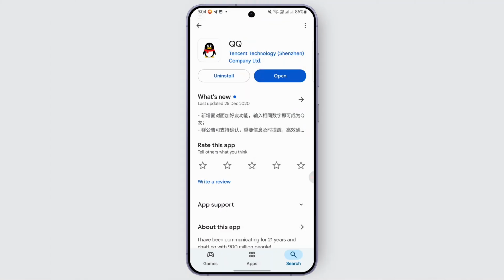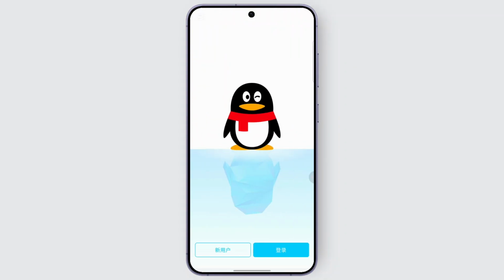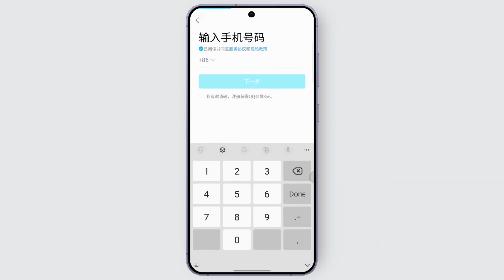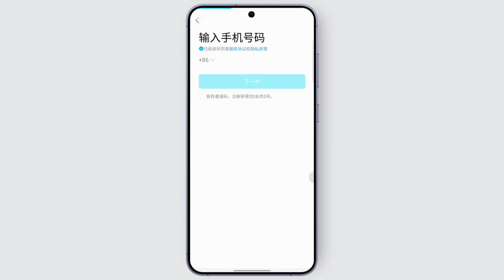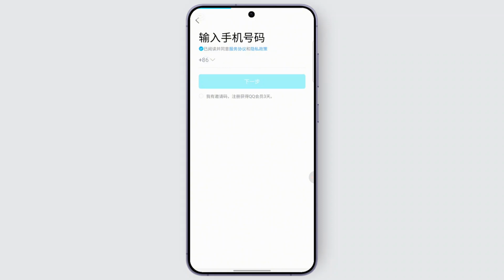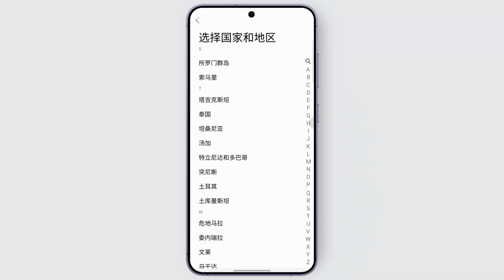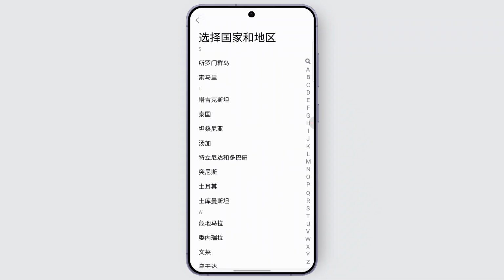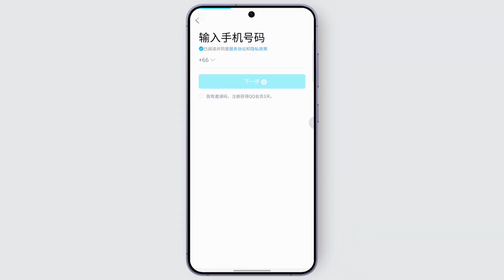How to Create QQ Account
Want to create a QQ account but not sure where to start? This video will walk you through the steps on how to create a QQ account quickly and easily. Whether you're asking, "How do I sign up for a QQ account?" or need help with the QQ registration process, this tutorial has everything you need. Learn how to set up your QQ account and get started with one of China's most popular messaging platforms. Watch now to see how you can create your QQ account today!

Timestamps:
00:00 How to Create QQ Account
00:10 Step-by-Step QQ Account Registration Guide